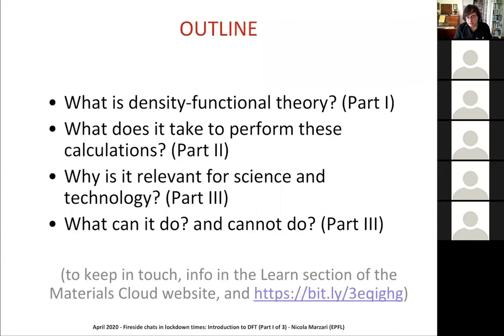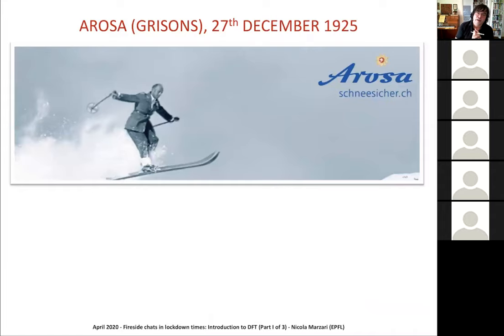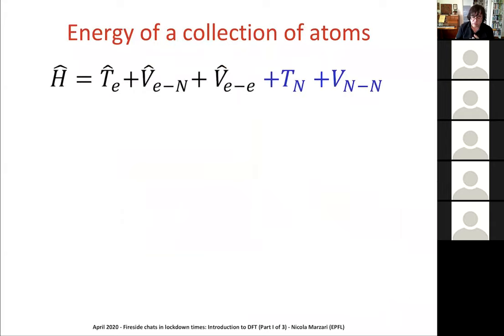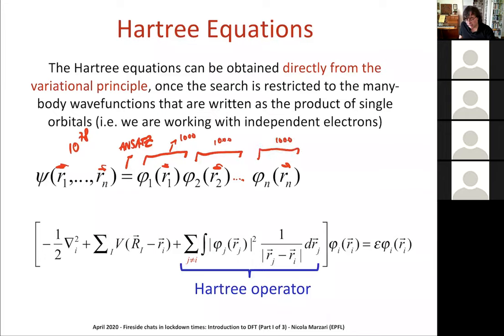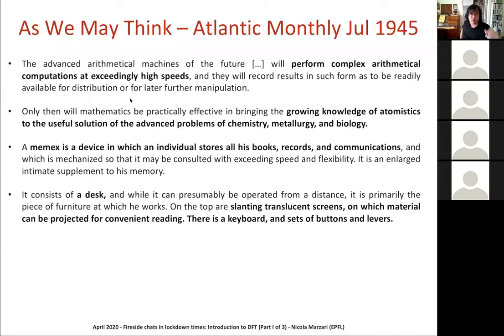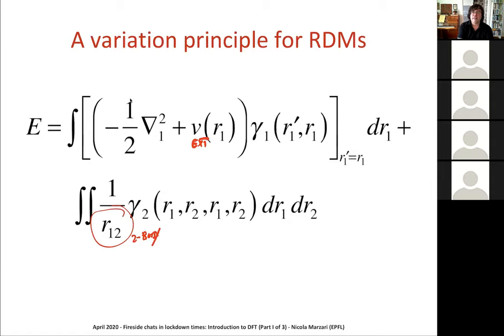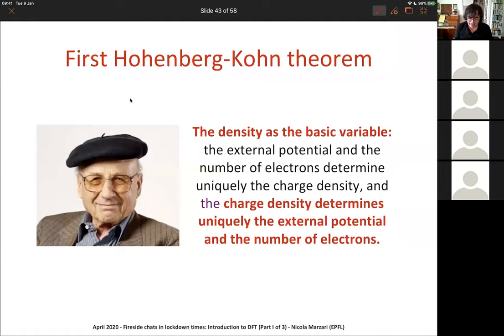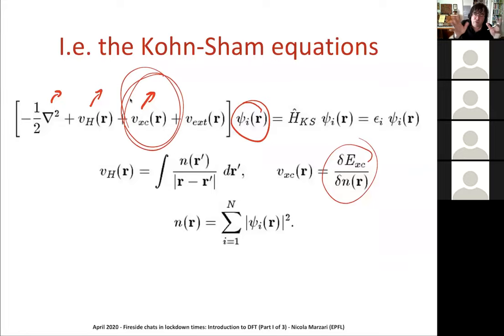Intro to DFT - Day 1: Density-functional theory - Nicola Marzari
An introduction to electronic-structure methods and in particular density-functional theory. Suitable for everyone that wants to learn what DFT is.